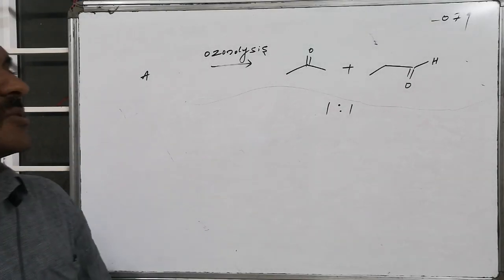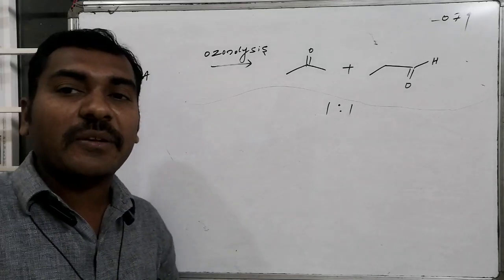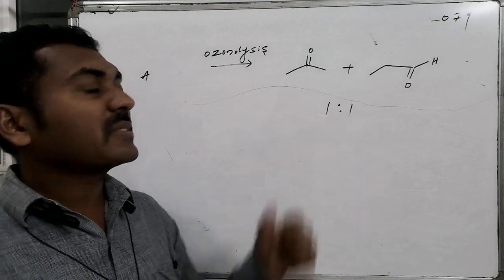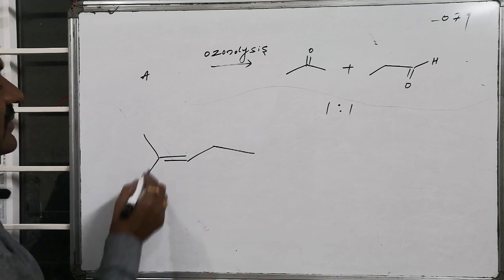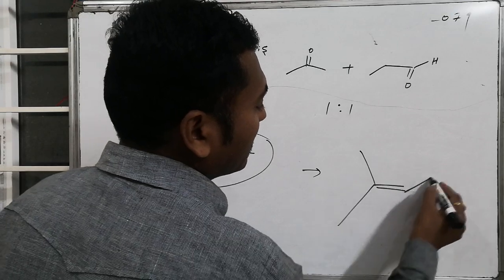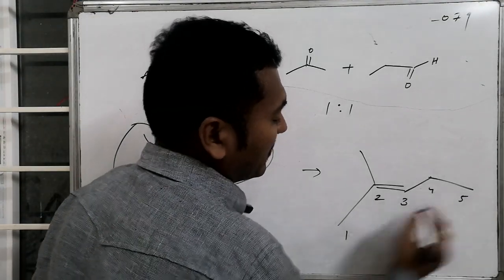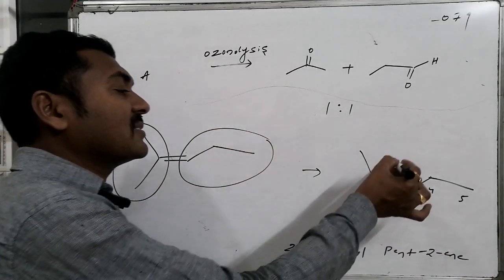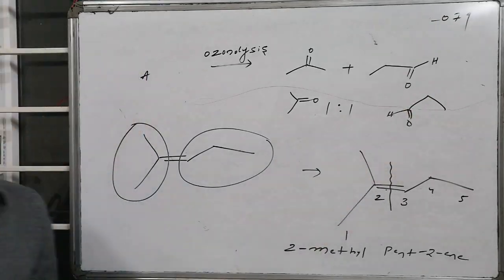Hydro carbons (Alkenes) - 079 @ JEE